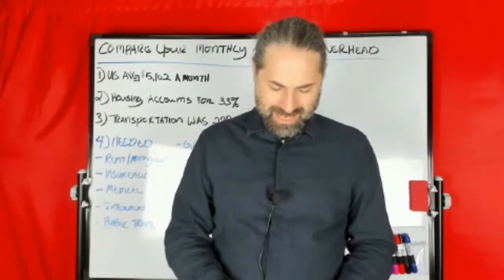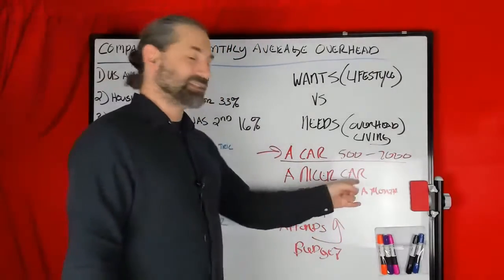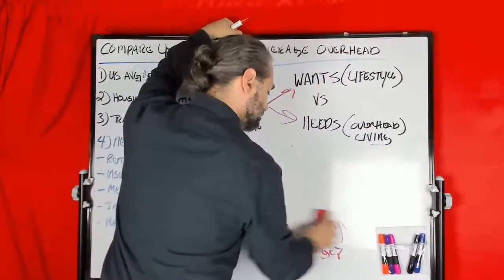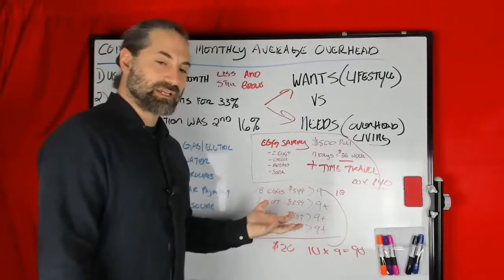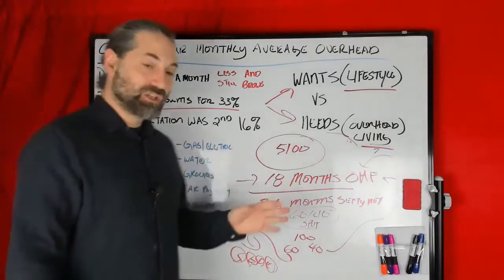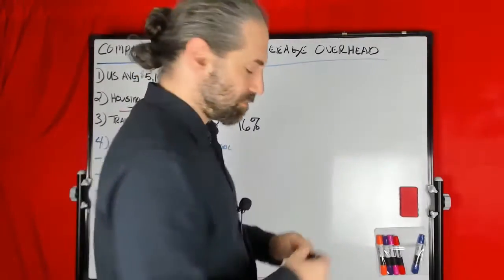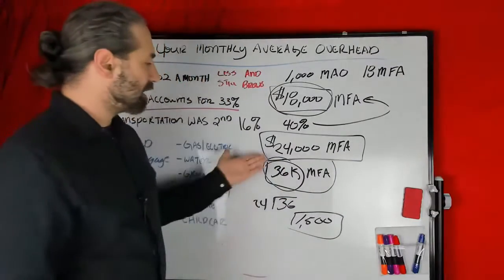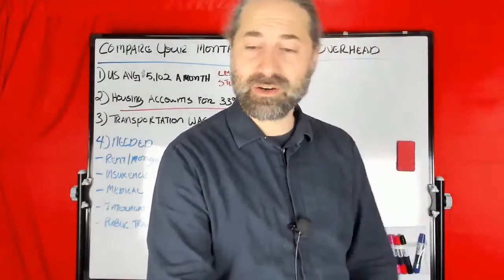Compare Your Monthly Expenses to the US Average | Get The Most Out of Your Budget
How much is your overhead expenses compared to the US average? Are you above or below? To take hold of your financial situation is to know if you are spending or saving. In this lesson we will explore if you are spending to afford your wants or sacrificing to allow your needs to be your budgetary limit. When you control your spending it will help you succeed in the entertainment industry. An actor, writer, musician, comedian, and all those surrounding the process need to be able to afford taking calculated chances.

OTHER PLAYLIST SERIES

• THOMAS J. BELLEZZA's POETRY BOOK; "SHE"

CAMERA (Cell Phone) LG V40
LAVALIERE MICROPHONE
STANDALONE MICROPHONE
POP FILTER
SD CARD
ACOUSTIC PANELS
VIDEO EDITING SOFTWARE
THUMBNAIL EDITING SOFTWARE

The books we recommend...
#1 BOOK I RECOMMEND (Wealth)
#2 BOOK I RECOMMEND (Mindset)
#3 BOOK I RECOMMEND (Networking)
#4 BOOK I RECOMMEND (Investing)
#5 BOOK I RECOMMEND (Warren Buffett)

Our mission is bringing reality to your dreams by being an affordable all-inclusive company dedicated toward helping individuals, businesses, and ideas find their “yes” into success within any field of interest through consulting, marketing and development. BBR Productions Inc. is a consulting, marketing, and development company where our mission is bringing reality to your dreams by being an affordable all-inclusive company dedicated toward helping individuals, businesses, and ideas find their “yes” into success within any field of interest through consulting, marketing and development.

There is no additional charge to you. We greatly appreciate your support to our channel so we can continue providing you with free content each week. To help you find success by us breaking down the process to succeed in entertainment! Peace in harmony, truth in action...